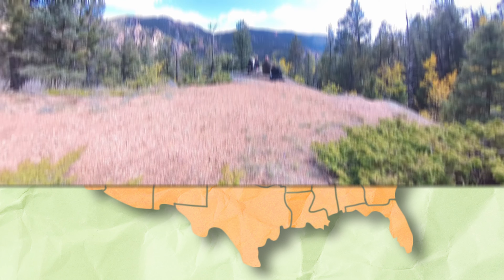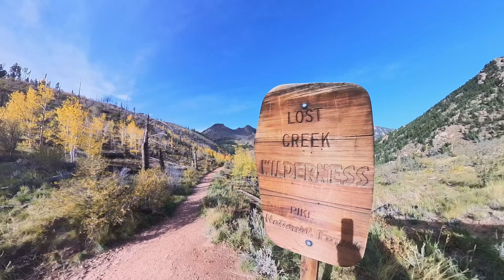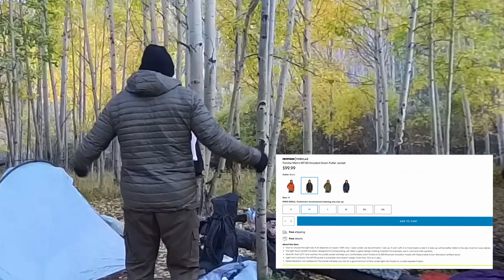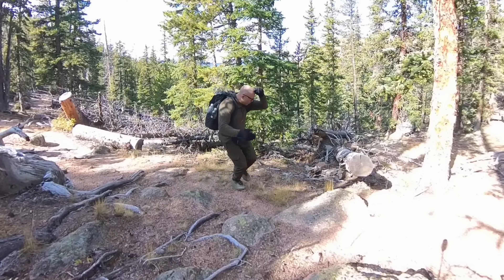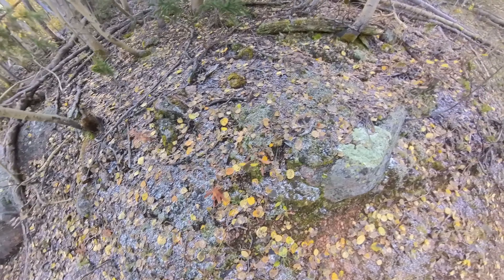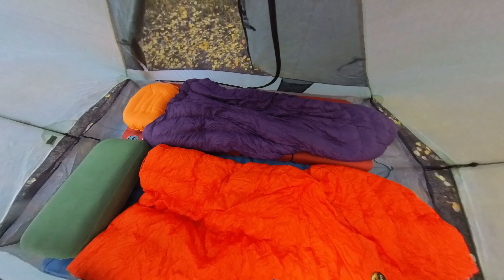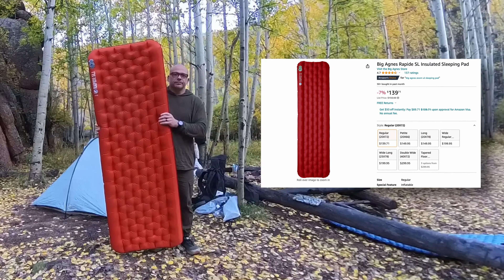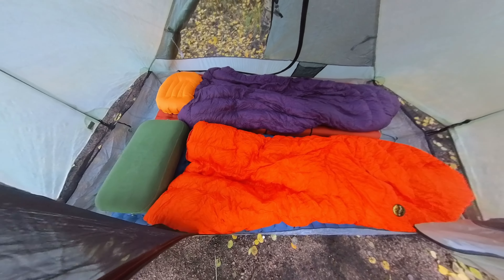Cold weather backpacking gear test- Appalachian Trail 2024 Prep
Gear links at bottom

🏔️ Join me, Michael McInally from 'I Suck at Hiking', as I take on the frosty wilderness of Colorado in preparation for my Appalachian Trail adventure! ❄️ In this video, I'm testing my cold weather gear in the Lost Creek Wilderness, where the elevation soars to a chilling 11,600 feet. 🌬️

We experienced snow flurries and frozen ground, but that didn't stop us! 🌨️ Will my gear hold up to these challenging conditions? Helping me learn valuable lessons that will help me on my upcoming Appalachian Trail thru-hike. 🥾

My Gear:
Cook System
Toaks Titainum Cook Pot
Sea to Summit colapsable X Mug
MSR Pocket Rocket 2
Big 3
Exped Mega Pillow
GSI Outdoors Pour over coffee filter
Electronics
Nitecore NU25 Ultralight headlamp
DJI Osmo Pocket 3 camera
Amazfit T-Rex Ultra Smart Watch
Nitecore NB20000 Power Bank

As a Zpacks Affilaite I earn from qualifying purchases.

If you enjoy watching a Brazilian Jiu-Jitsu Black Belt stumble his way through the wilderness, then this channel is for you! 👍🔔

Remember, we're all beginners at some point. Let's embrace the suck of hiking together! 🌲🏕️